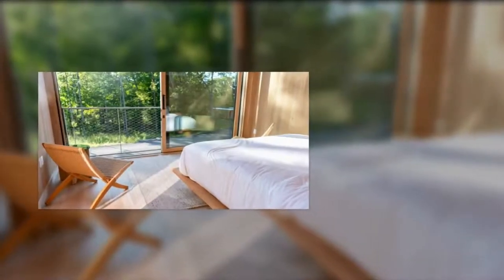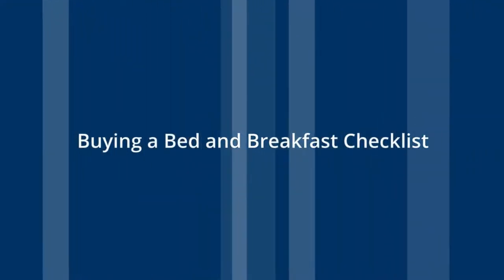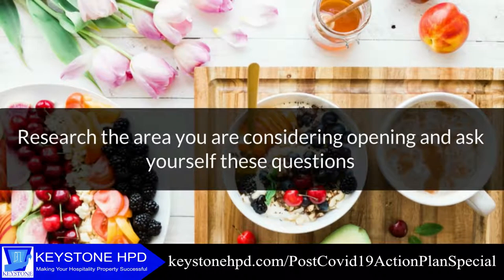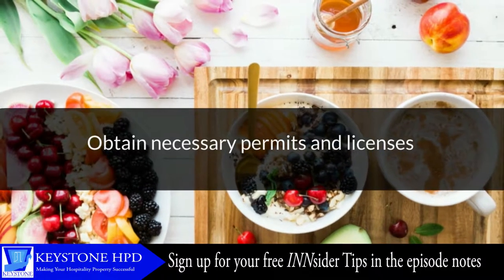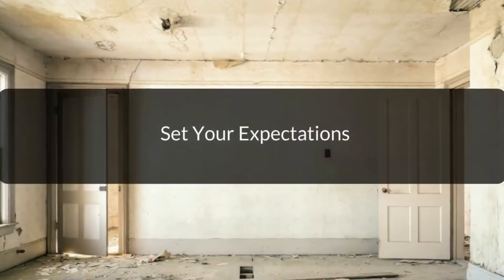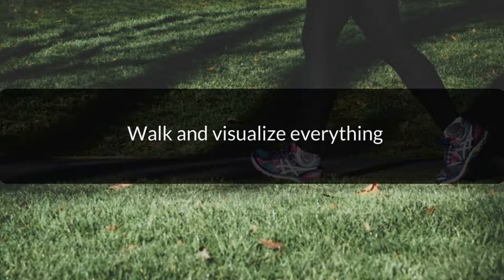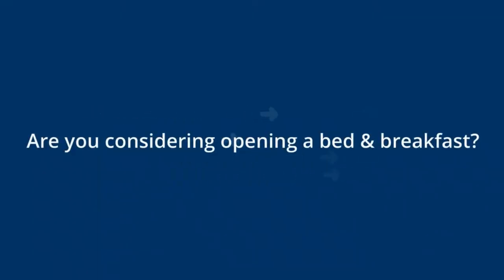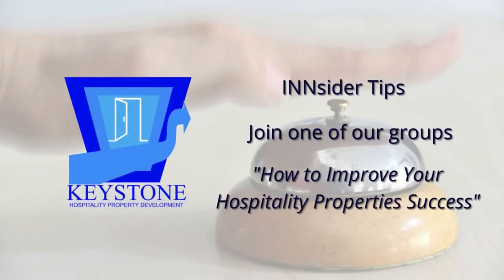Buying a Bed and Breakfast Checklist | Eps. #303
Have you ever dreamed of owning a bed and breakfast or small inn and opening the doors to the world but are not sure where to start?

Here is your buying a bed and breakfast checklist.

How to find the right location for buying a bed and breakfast is a question I am often asked.

Choosing the right property can make a huge difference in whether you are going to be successful or not. So, it is extremely important, when you are in the initial planning stages, to seriously consider where you are going to invest.

For this reason, I have put together a buying a bed and breakfast checklist to follow. This checklist has also been used for those looking at other types of vacation rentals to purchase.

Something I have seen over and over again is aspiring bed and breakfast owners looking at their current property or finding one and are crazy about it. They invest a fortune in renovations and interior design and then list it on OTAs wishing for the best.

For many, they might have a little initial success but more often than not the success is fleeting.

I don’t want to discourage you so before you buy, I want to give you a chance to succeed.

Continue reading, watching, listening and I will share the buying a bed and breakfast checklist...

⇒ TO WATCH, READ OR LISTEN TO THIS EPISODE ON KEYSTONE HOSPITALITY PROPERTY DEVELOPMENT:

“The Guide to Owning & Operating a Hospitality Property – Successfully” course.

A Division of Keystone Hospitality Property Development